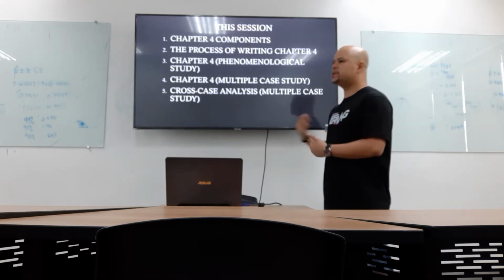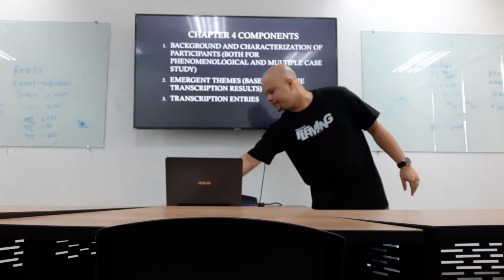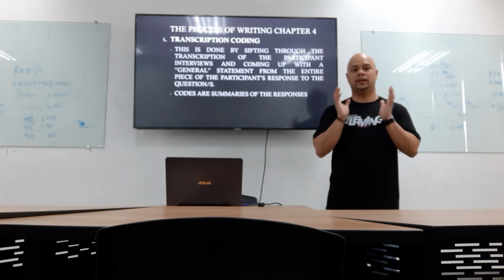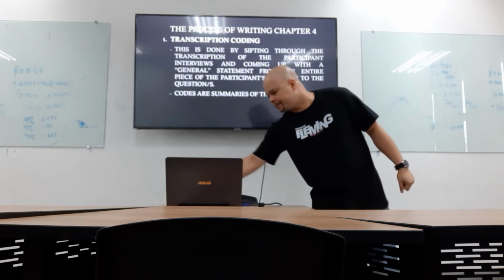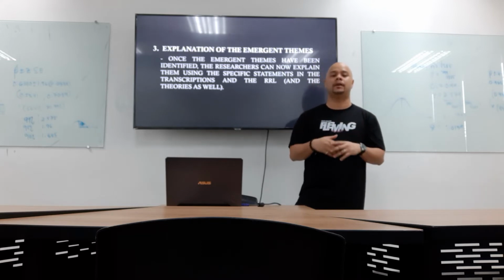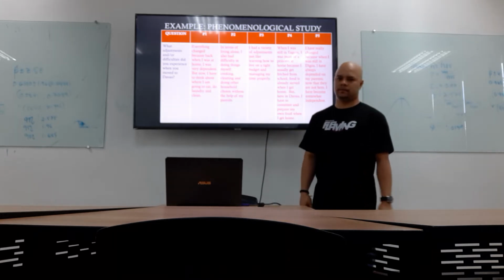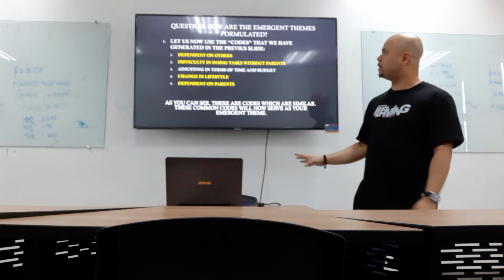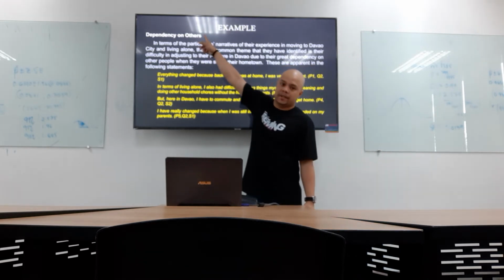Chapter 4 - Results and Discussions